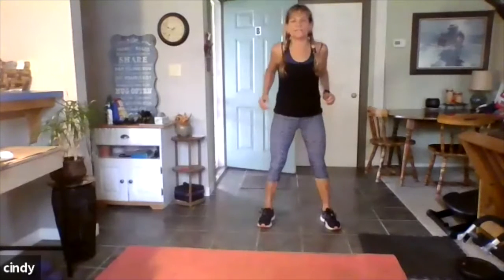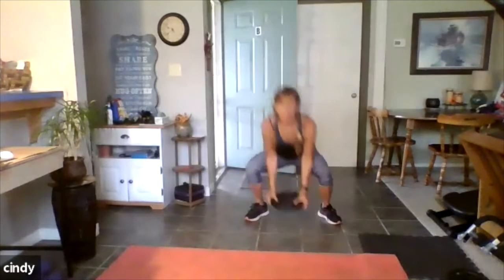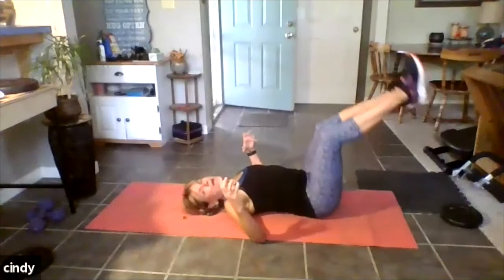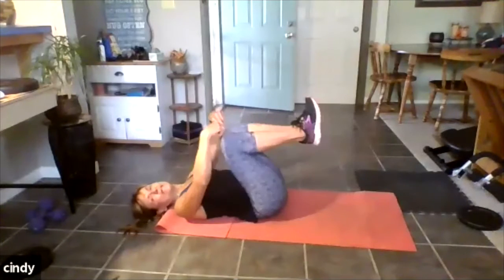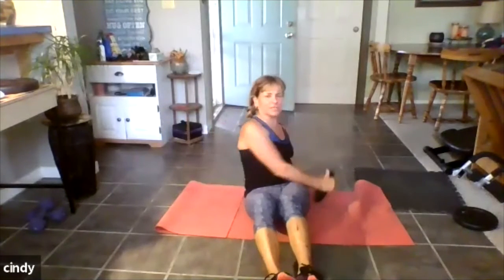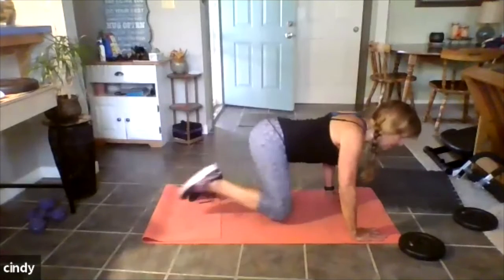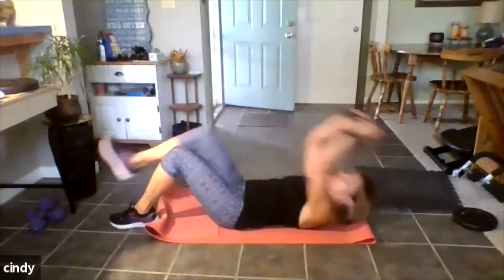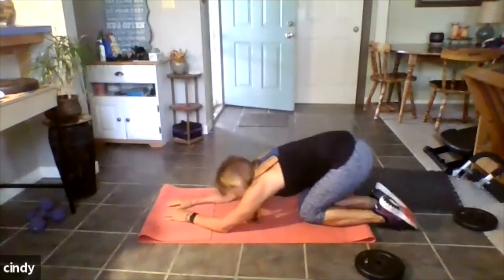Core Glute with Cindy Sept 10